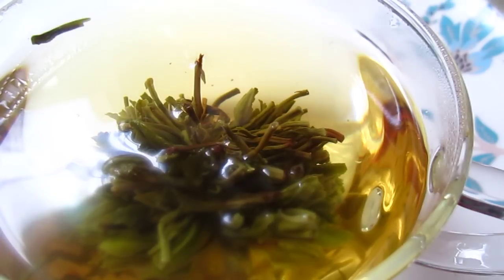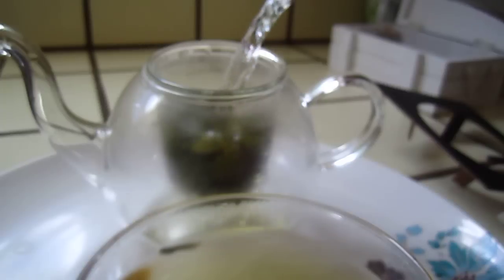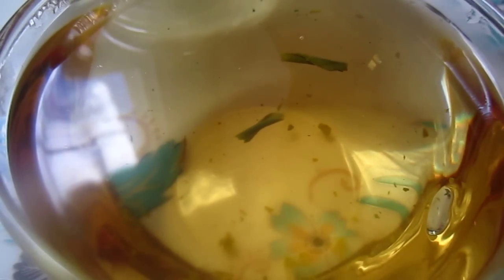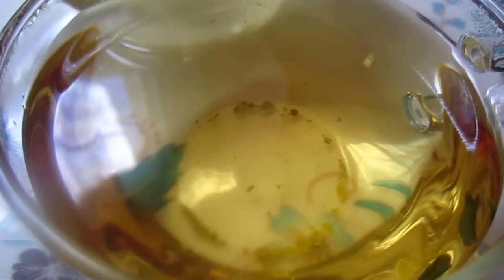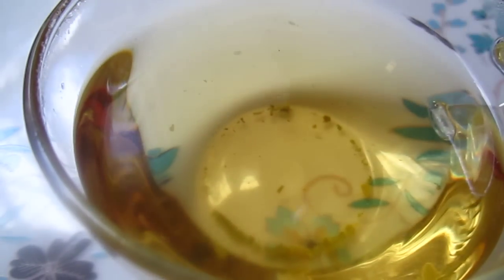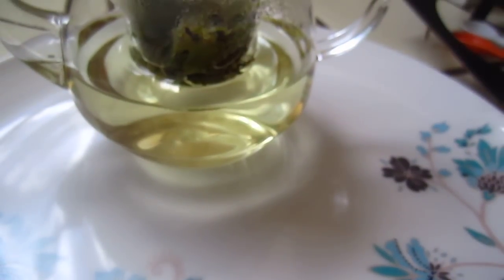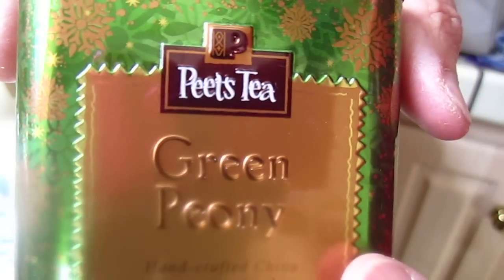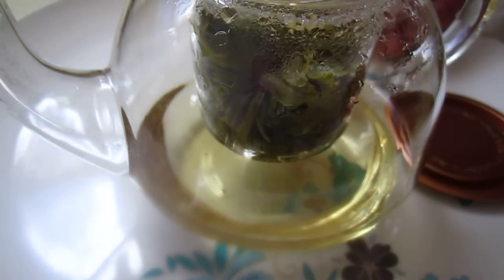Tea - Golden Peony 02